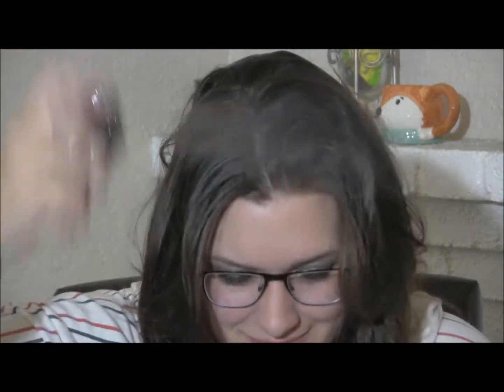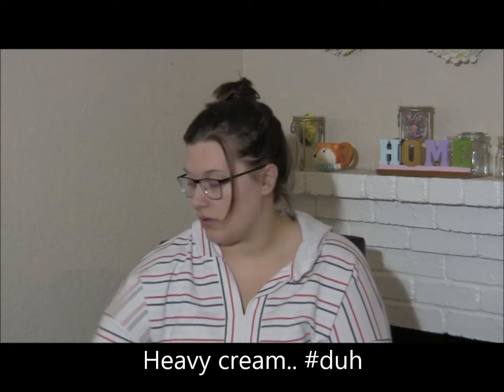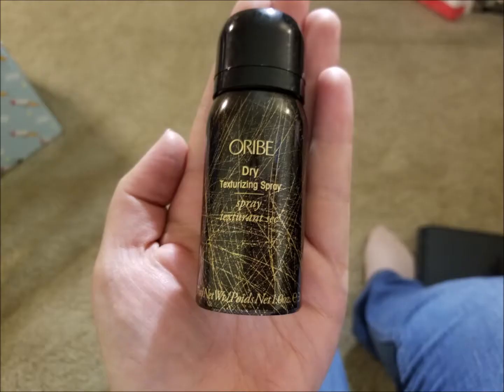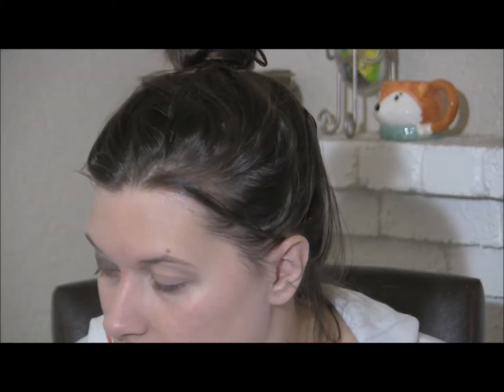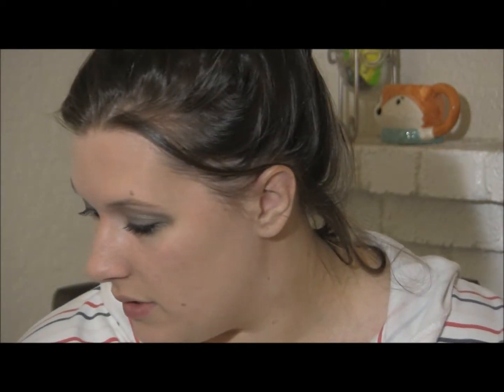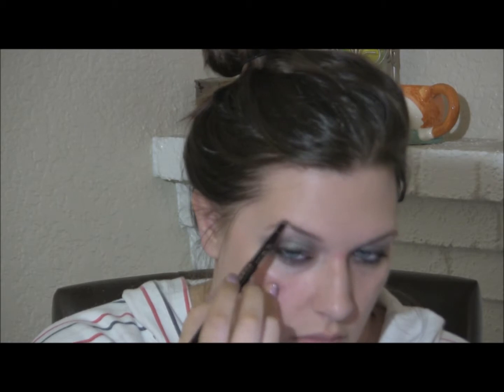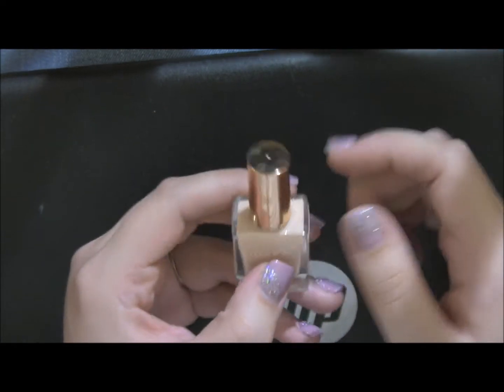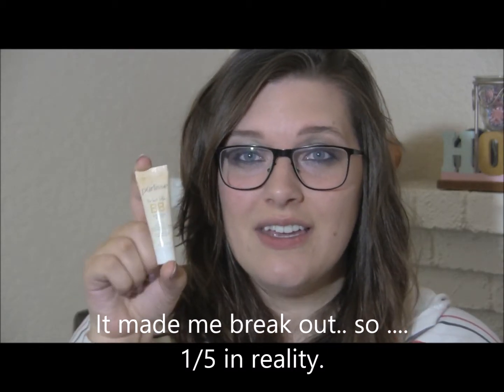Ipsy Bag November 2018 Review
THIS VIDEO HAS NOT WANTED TO UPLOAD CORRECTLY FOR LIKE 8 HOURS! AHHHHH. Hopefully this is the last time that I try to upload it.
Anywho, I really appreciate companies like Ipsy that have these subscription boxes. I always look forward to getting my Ipsy bag and all the products that come in it. Wahoo!

Follow me at all the places